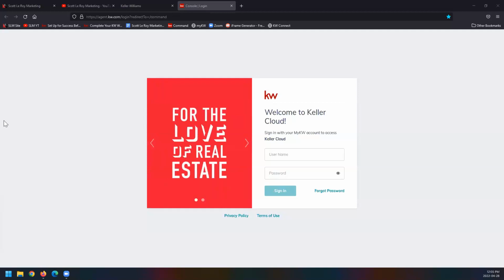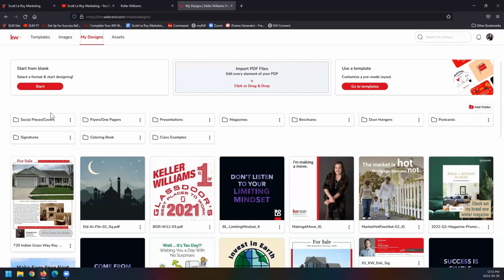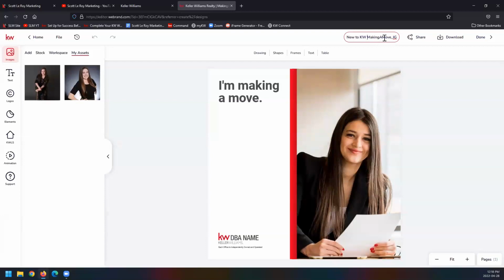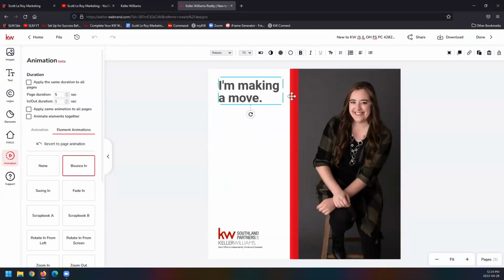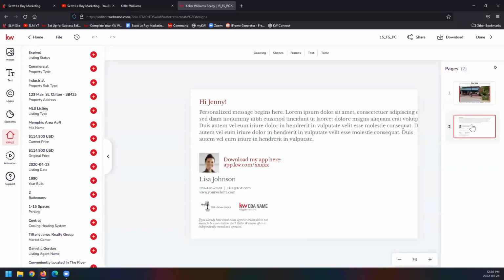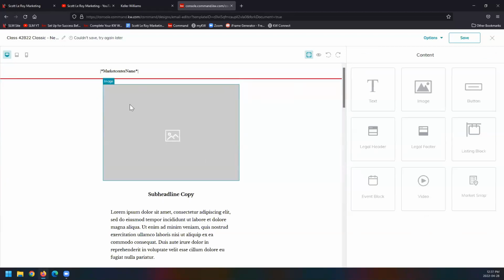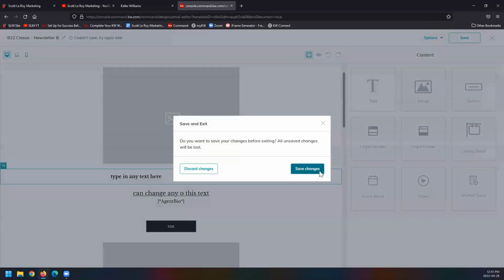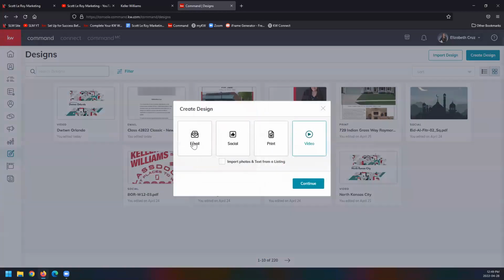Designs 101 - 4/28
Learn all about the design's platform in KW Command and how to best utilize this platform with Scott Le Roy Marketing!